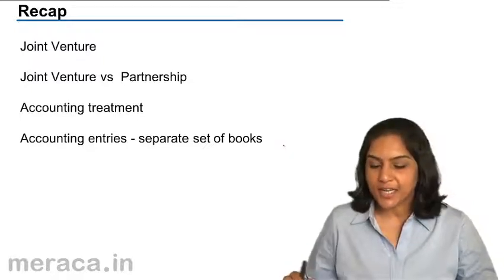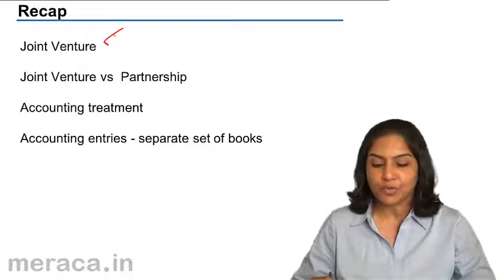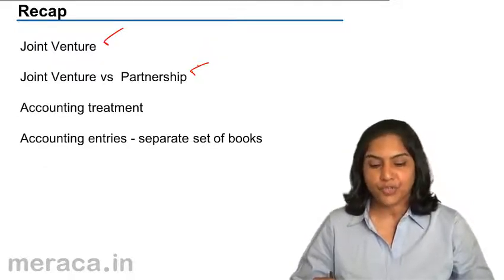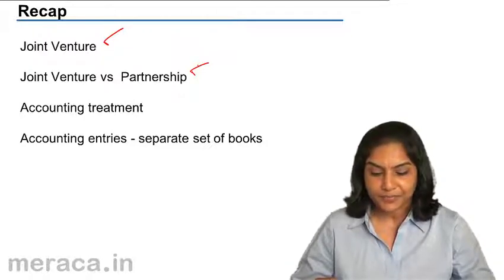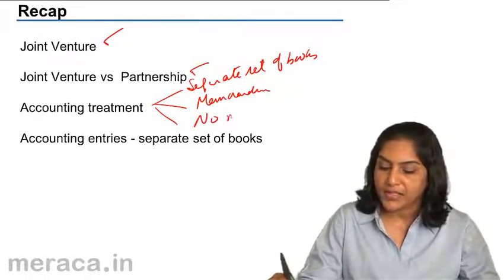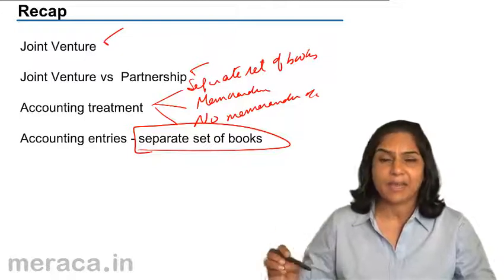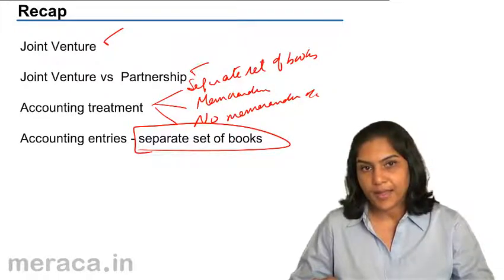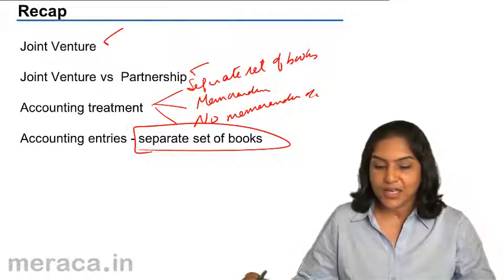Summary Separate Set of Book Joint Venture Accounting | CA CPT | CS & CMA | Class 11 | Class 12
Summary Separate Set of Book Joint Venture Accounting , Learn Joint Venture for Free , our course coveres What is Joint Venture, Methods of Joint Venture, Joint Venture Accounting under Separate Books & Same Books.For Details